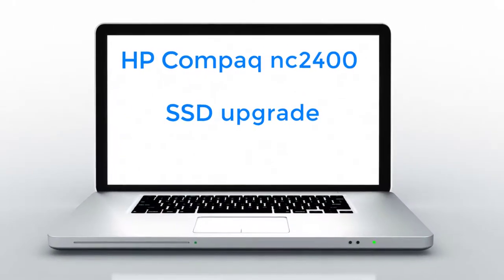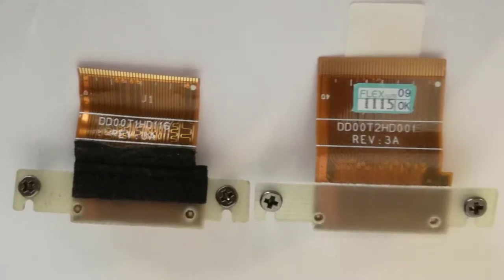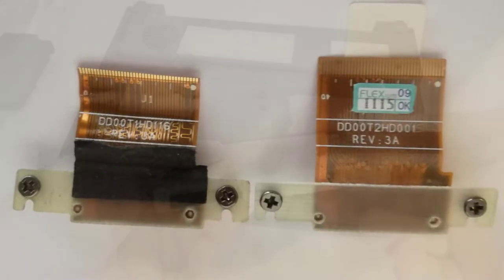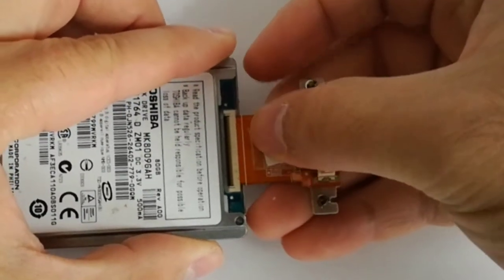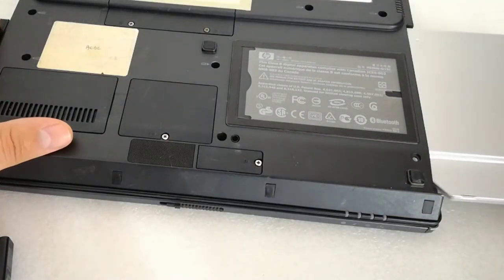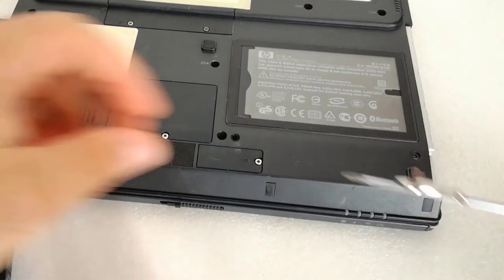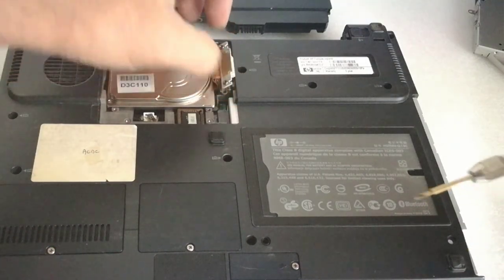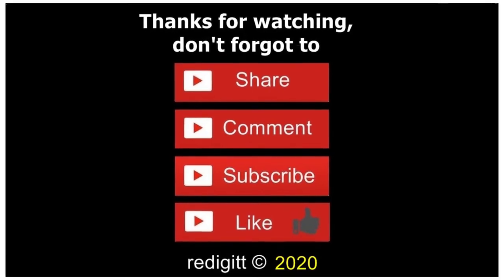How to upgrade HP Compaq nc2400 notebook with 2.5" SSD Ep.345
How to upgrade HP Compaq nc2400 notebook with a 120GB Kingston SA400S37/120G 2.5" SSD

12.7mm 2nd HDD Caddy IDE to SATA 2.5" SSD Case for Laptop DVD/CD-ROM Optical Bay

09 How to Fix Car door key won't turn or car door key is hard to turn
11 How to enter in BIOS change the boot order HP Compaq dc7800 ultra slim desktop PC